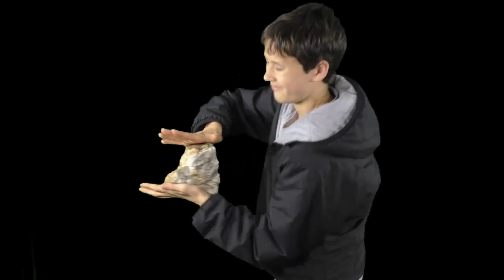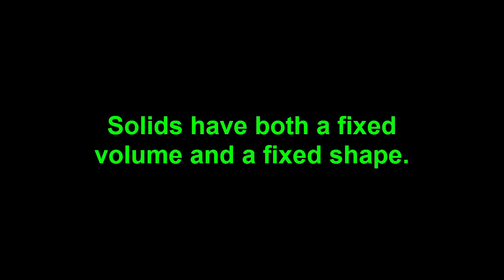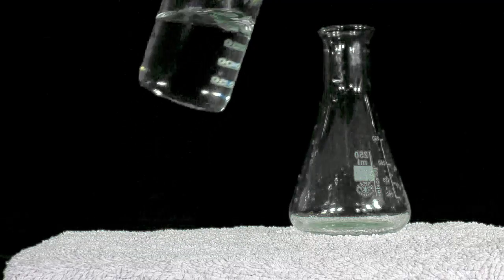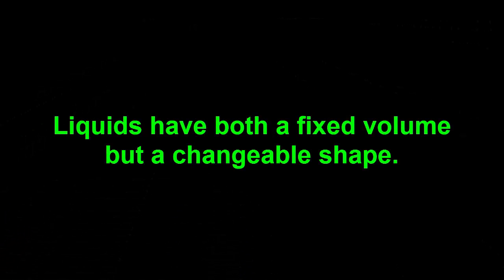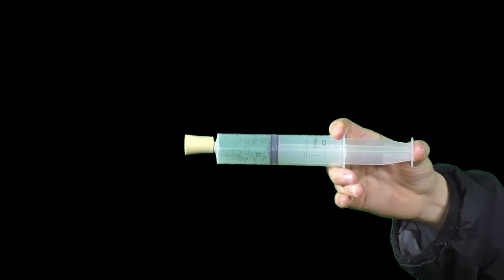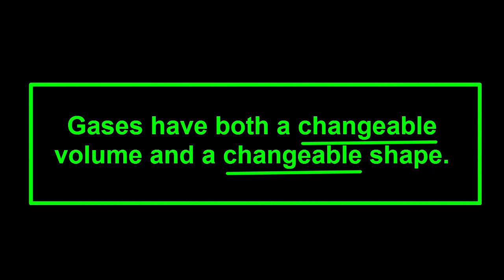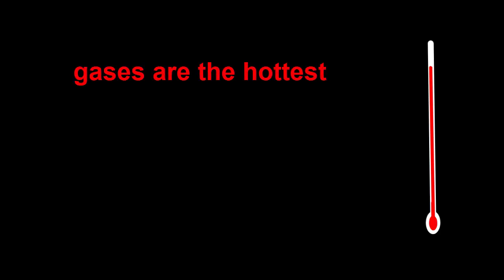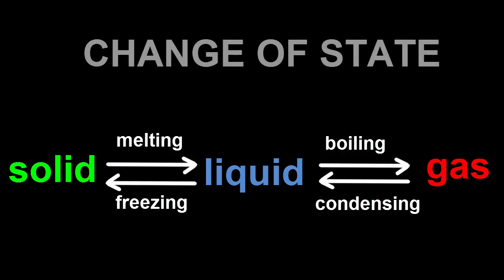SEMI FINAL CUT 1 5 PART 1